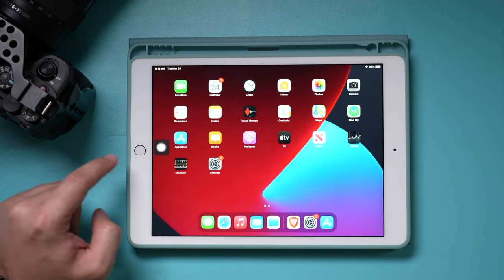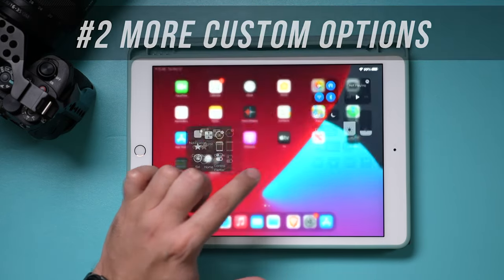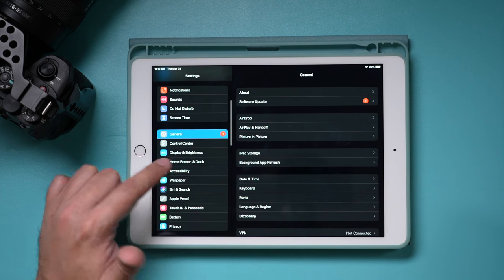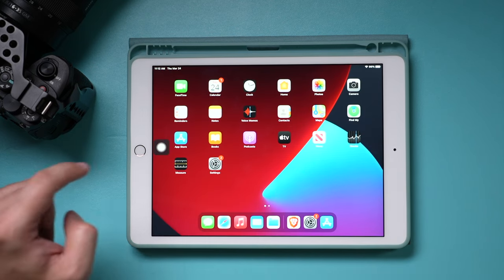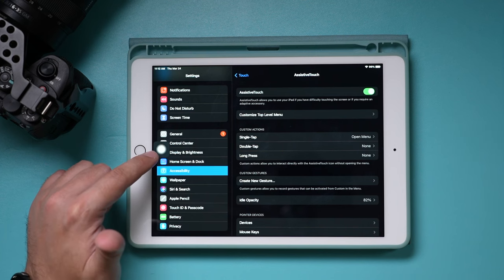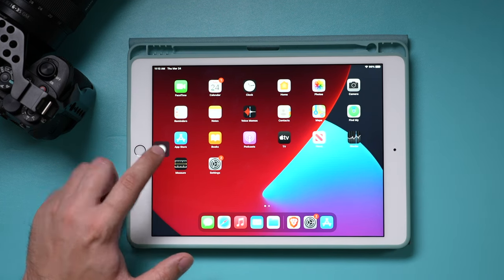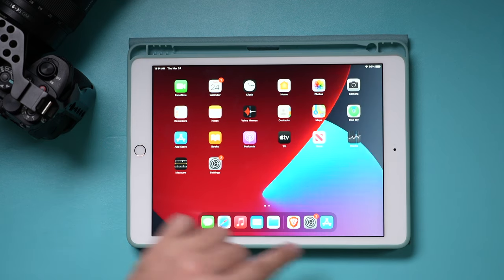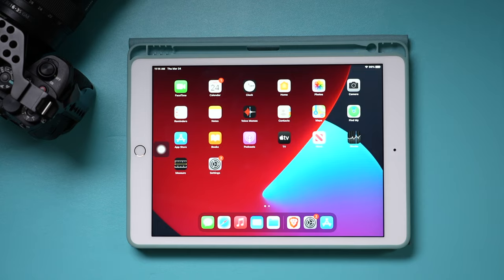How to Get iPad Home Button on Screen (For iPad, iPad Pro, iPad Air)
If you want to get the iPad home button on your iPad screen for any reason, you can turn it on via the iPad settings.

You may want to add this home button on the iPad screen if you want more options from the home button, if your home button is broken or stuck, or if you are using a version of the iPad like iPad Air or iPad Pro, in which Apple has removed the physical Home Screen button.

Open settings on the iPad and click on accessibility and select touch.
Click on assistive touch and turn on the assistive touch slider.
You can select customize top menu and choose what shows up on the Home Screen button.
If you remove all icons, the button will just take you directly to the iPad Home Screen.  You can reset this at any time.

And it’s that simple to get the iPad home button on the screen.